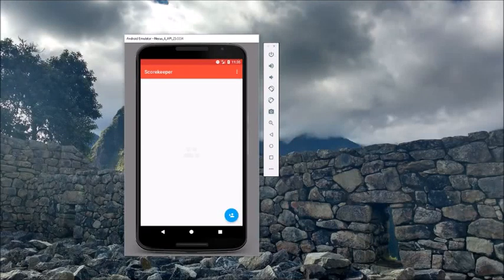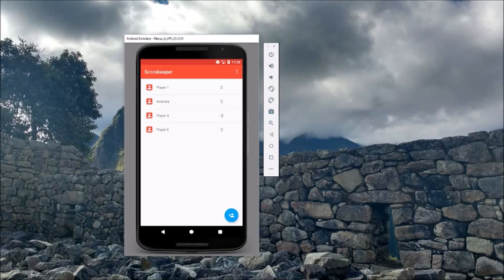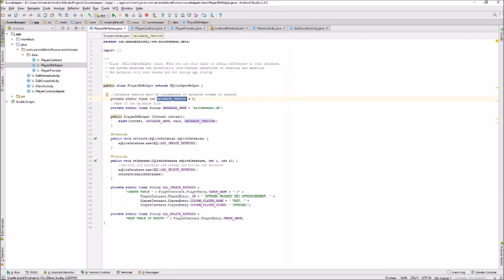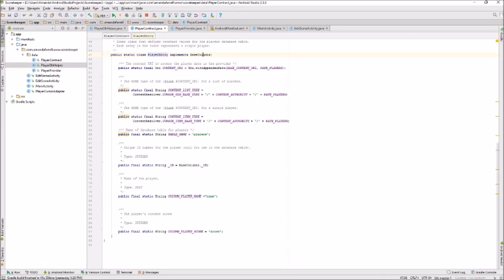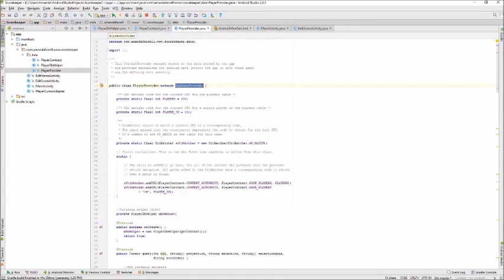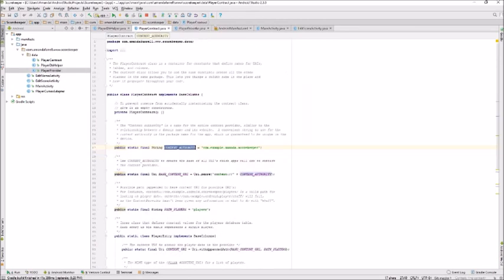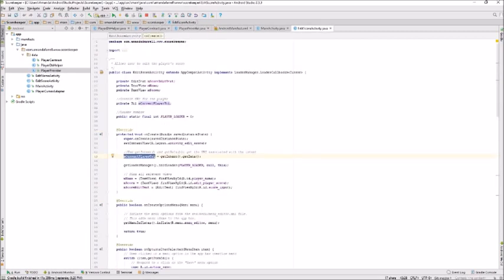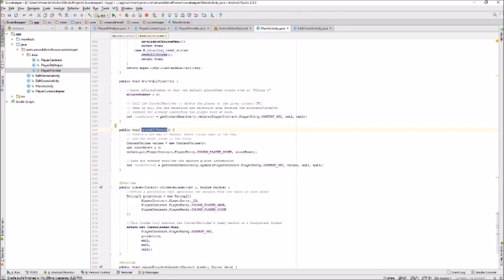Android: Using SQLite - Simple Scorekeeper Example (bad video quality...sorry)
***Sorry the video quality is so bad. I'll fix that in the next video***

This is a quick tour of how the SQLite database in my simple scorekeeper app is set up.

Here's a link to my scorekeeper app code on GitHub if you want to follow along

If you want more information on Data Storage and Android, check out this class at Udacity